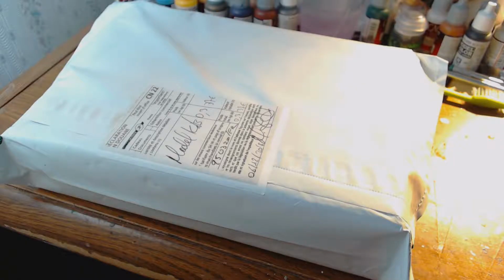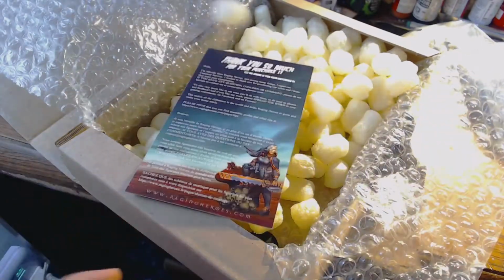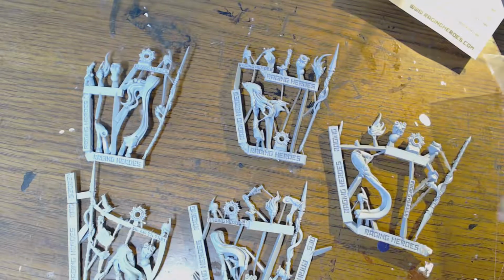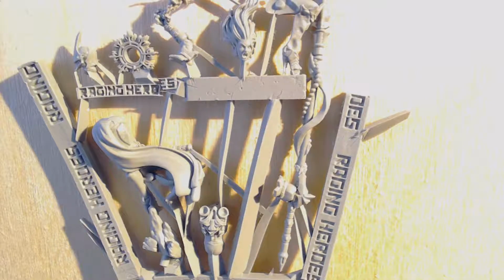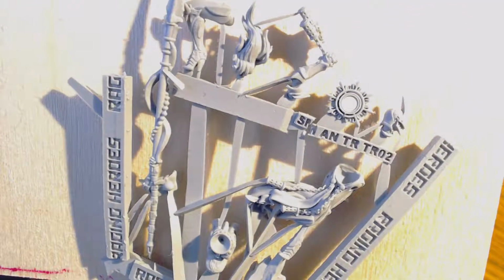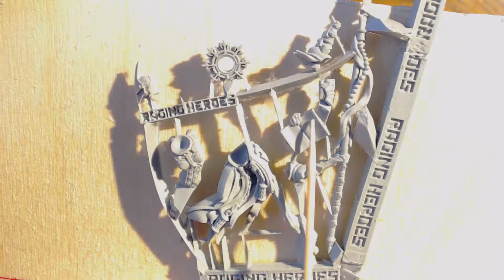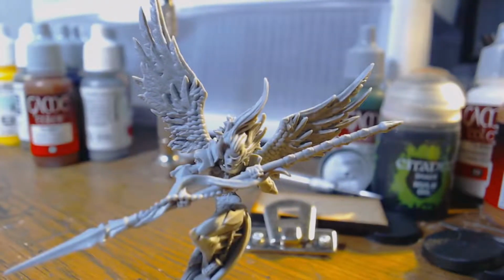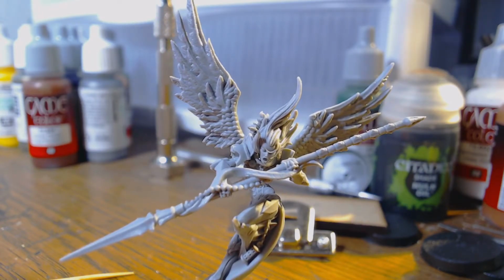Model Review: Raging Heroes- Angels All-Stars - TROOPS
By far my most favorite unit from Raging Heroes